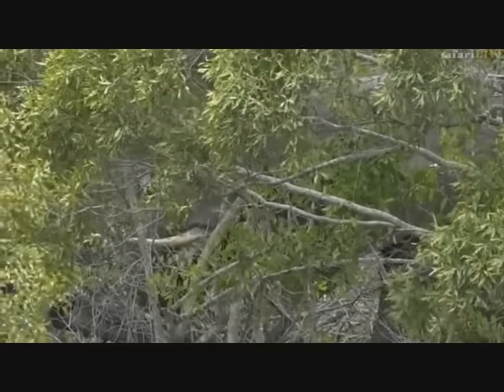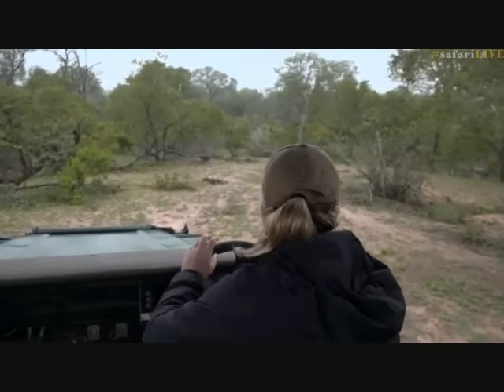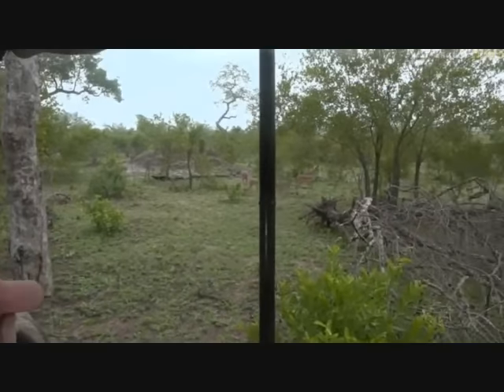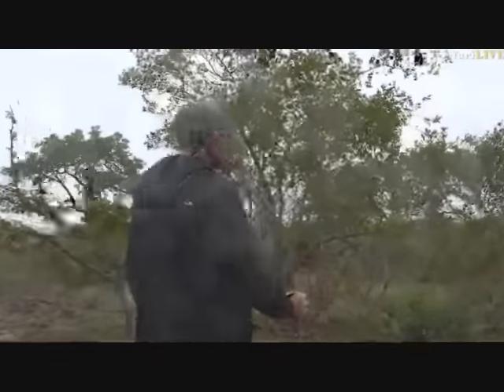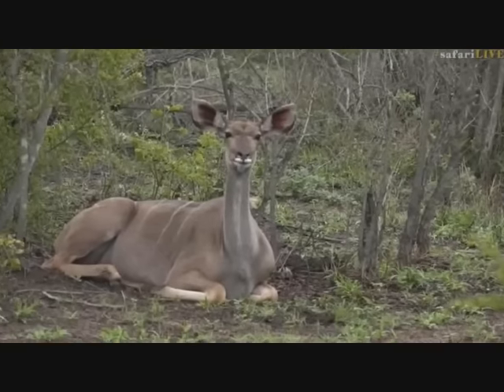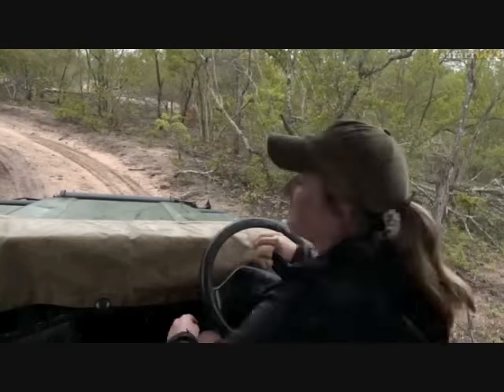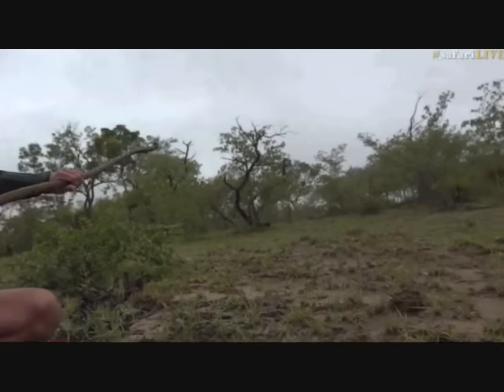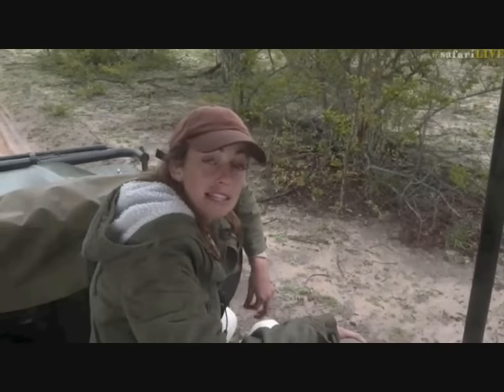Pt 2 Wild Earth Live Sunrise Safari Drive at 6:30 AM on Dec 12, 2016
James on Bush Walk saw Millipedes 2:35, Buffalo Carcass 30:42, Burrowing Asp Snake 37:15,  Lion Tracks 50:11, Millipede & Grasshopper 1:10:17
Also Ellies at the start then 7:50, Impala 24:21, Kudu 47:03, Yellow-billed Kite 1:03:17, Impala 1:04:38, Wildebeest 1:19:33